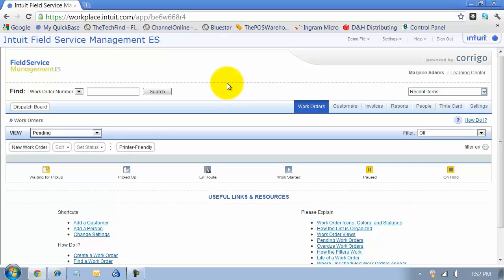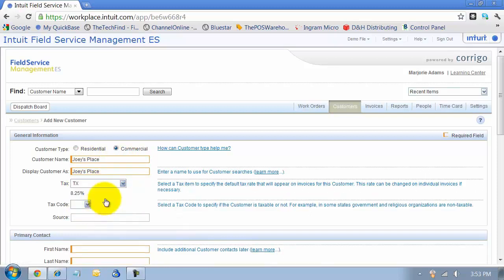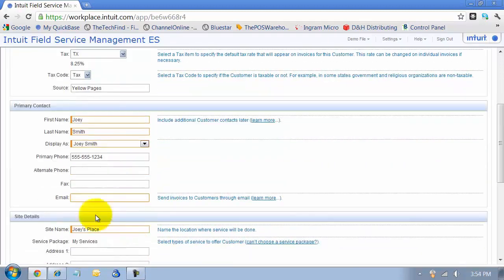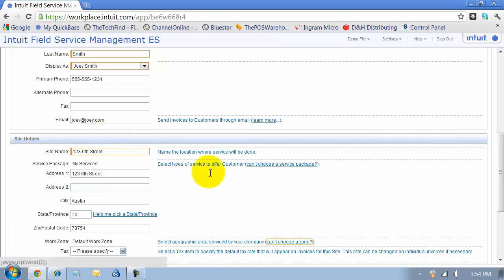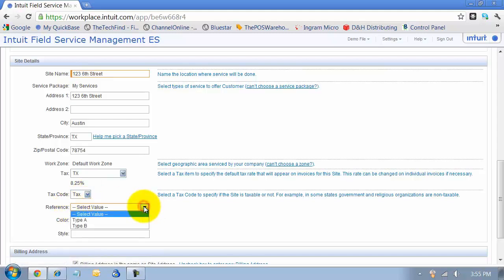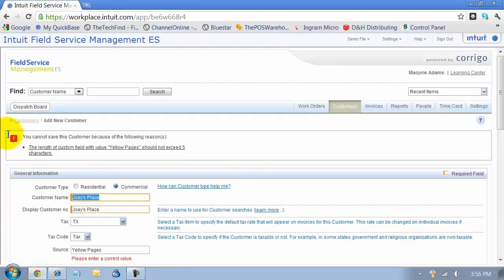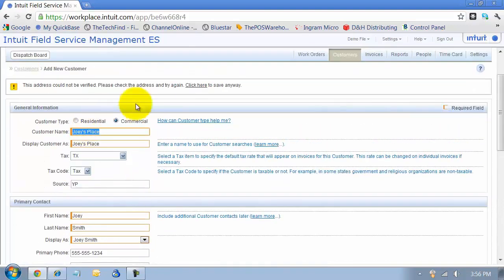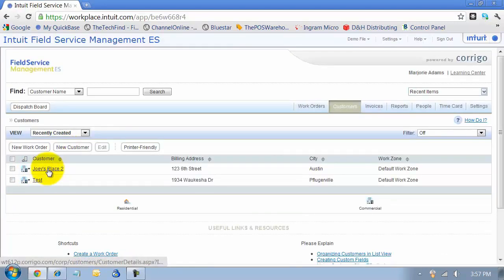Intuit Field Service Management Create a Customer 2011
When your dispatcher takes a call in, many times it can be a new customer needing some work to be scheduled. This Intuit Field Service Management training video shows you how to set up the new customer and the different fields available. Interested in Intuit Field Service Management?